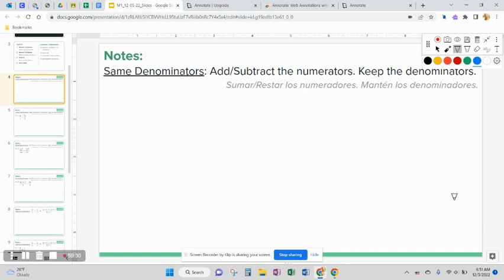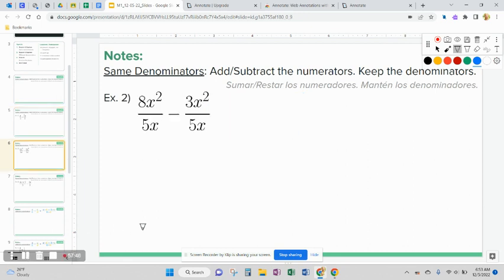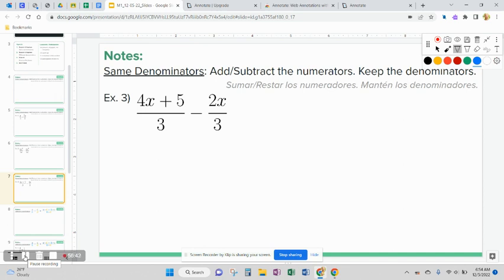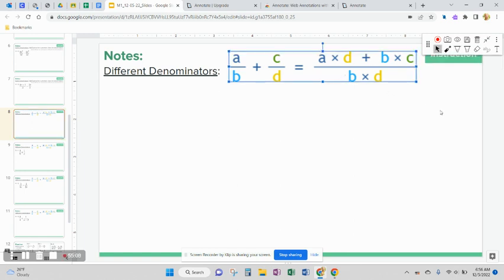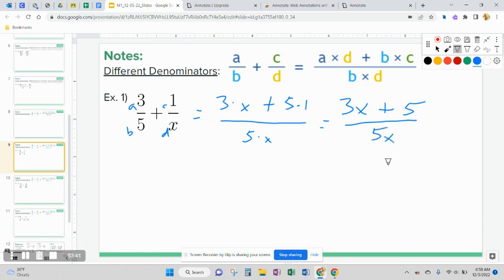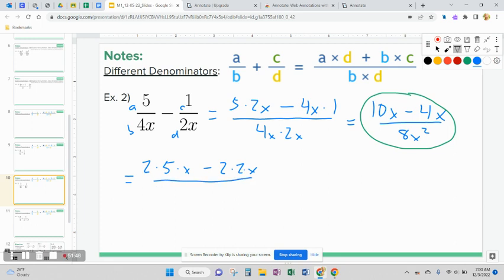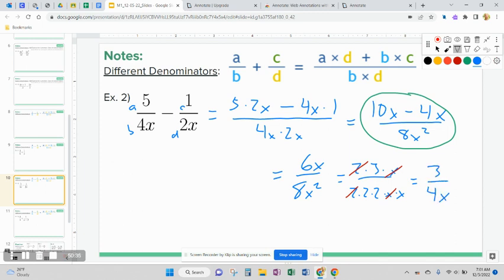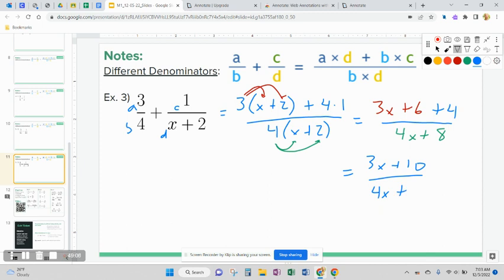12-05-22: Adding & Subtracting Rational Expressions